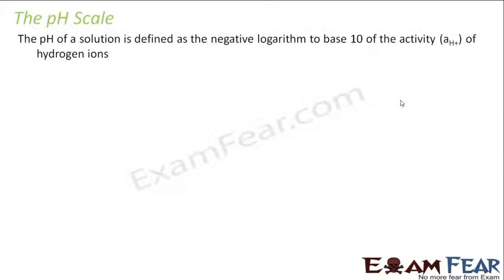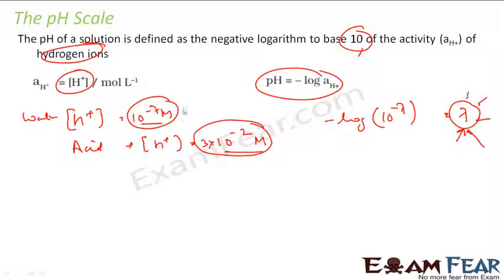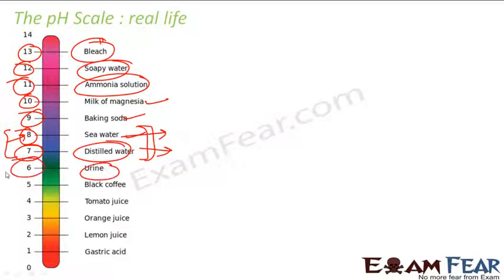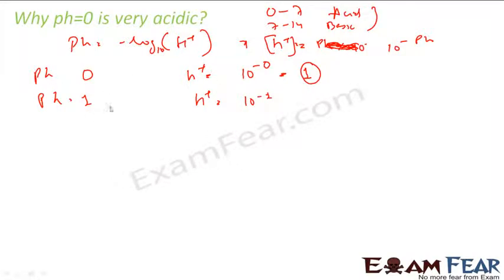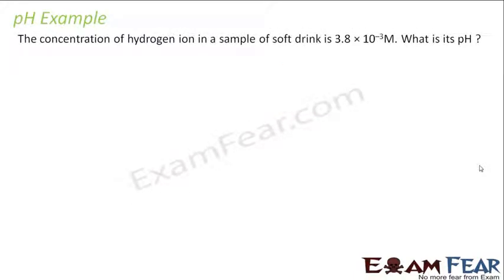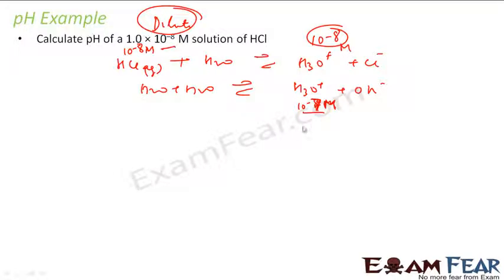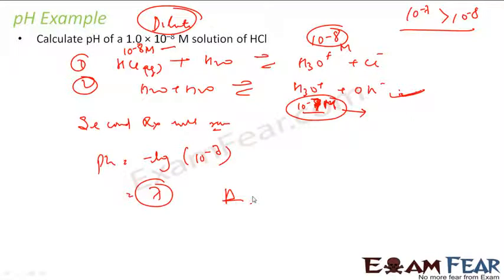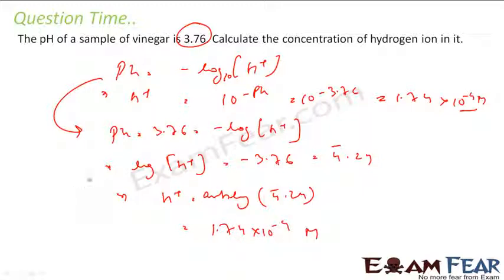Chemistry Equilibrium part 29 pH scale CBSE class 11 XI